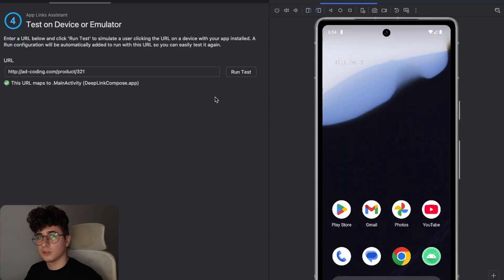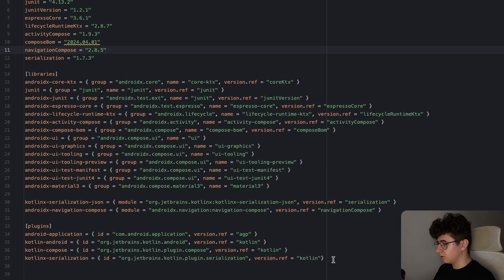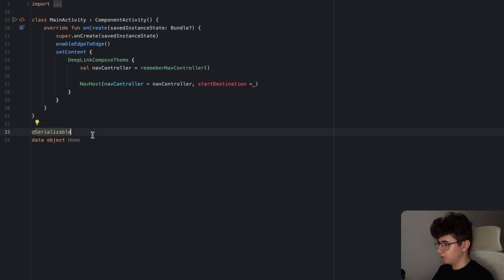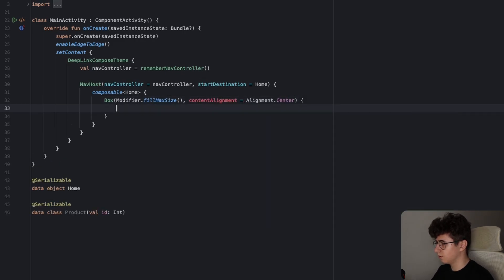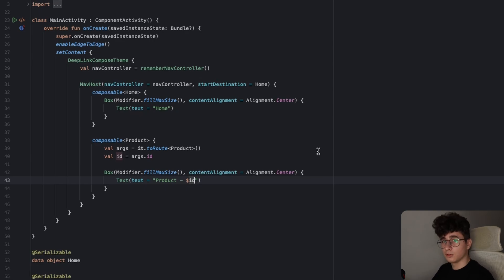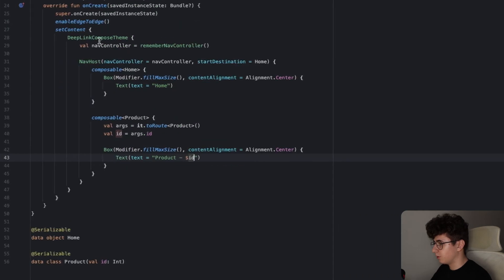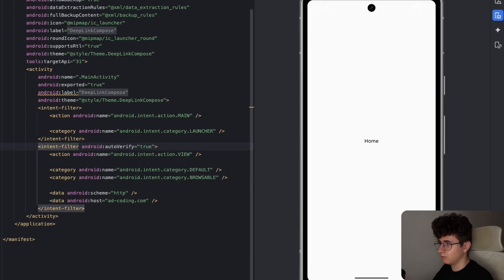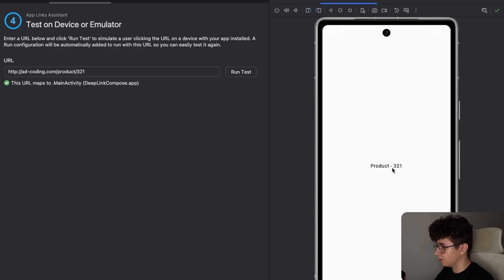Type-Safe Deep Link Navigation using Jetpack Compose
Happy new year! In today's video, we will build a simple application that opens a deep link to a product screen with a certain ID.